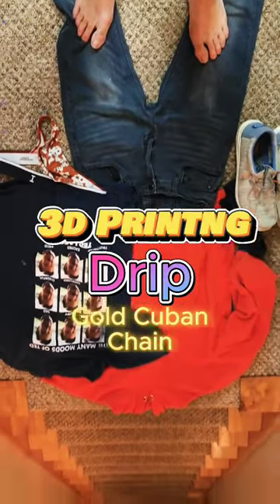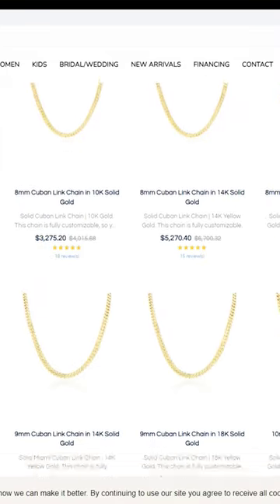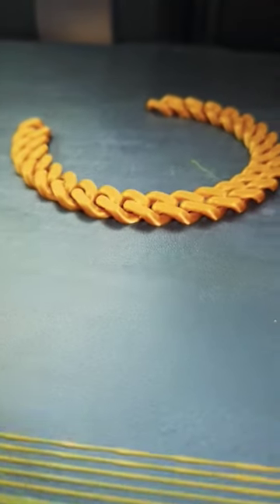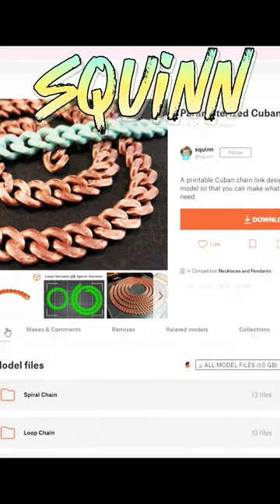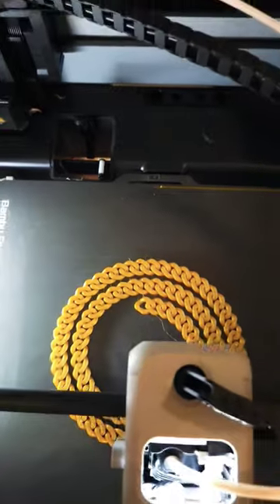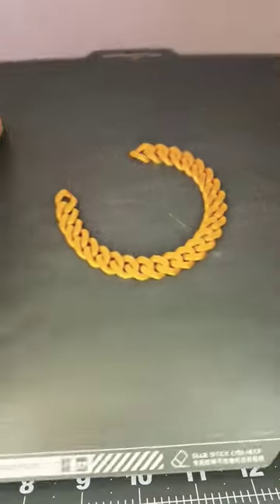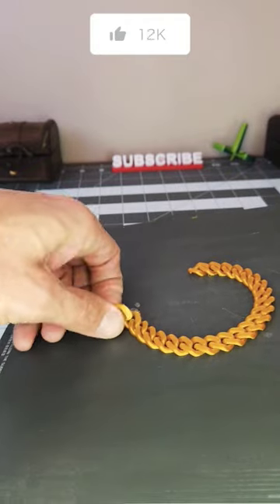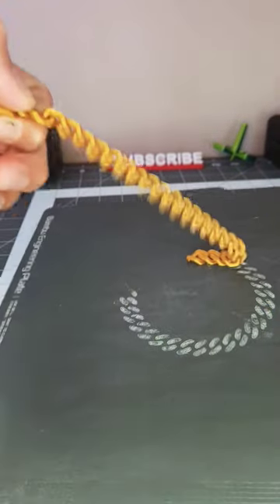3D Printing Drip - Gold Cuban Chain!😂🤯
Who wants to spend thousands of dollars on one when you can 3d print it! w
Well,  they aren't exactly the same, do you want to see me electroplated these chains?

3dprinting 3d printed fashion, Rate my back to school fit, 3d printed gold chain,electroplating